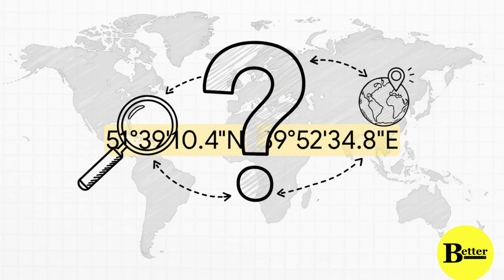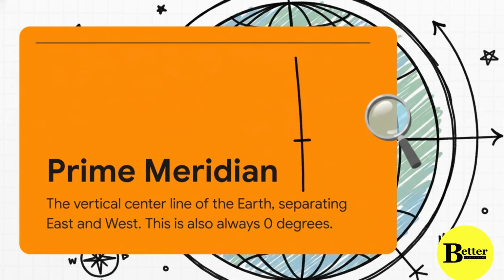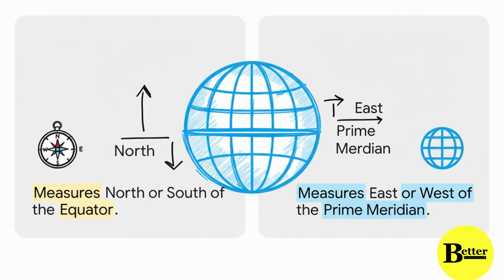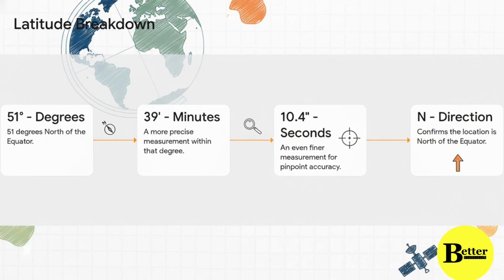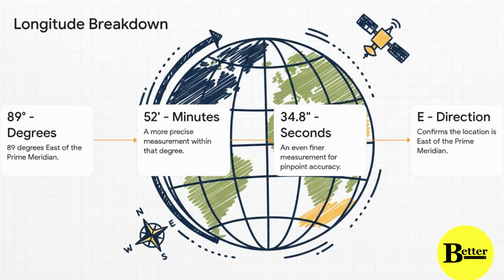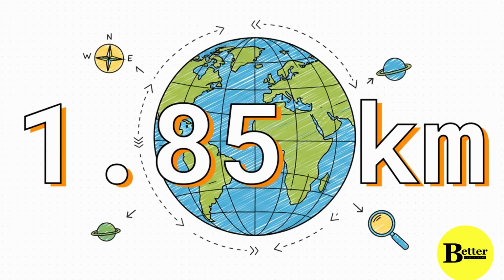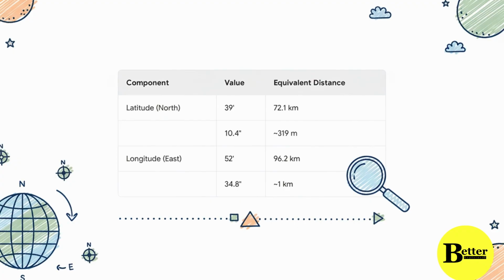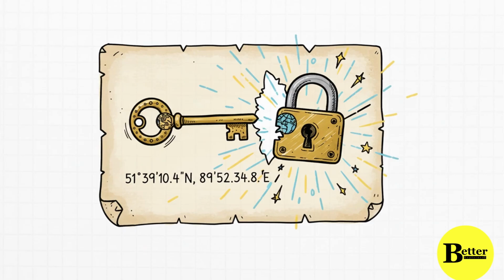Interpreting GPS Coordinates and Measures | Explainer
An explanation on how to interpret GPS Coordinates